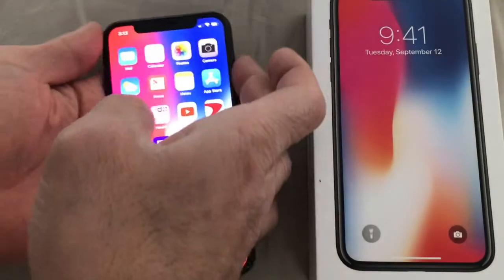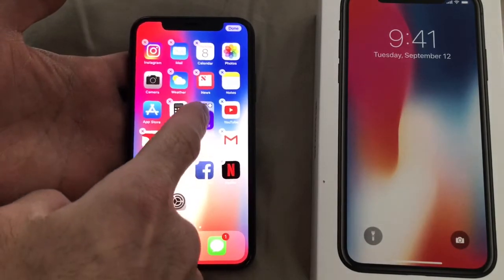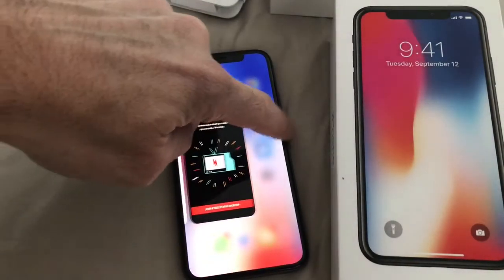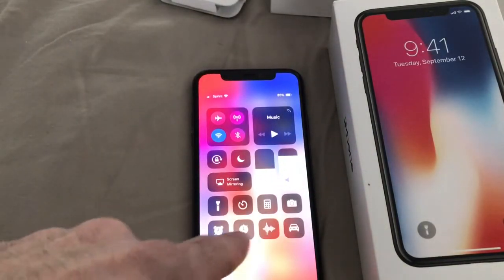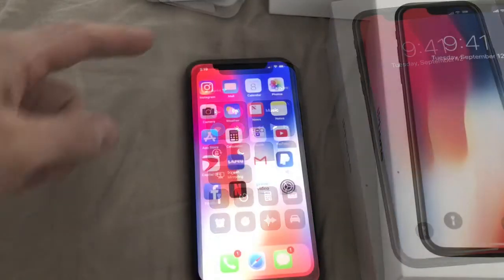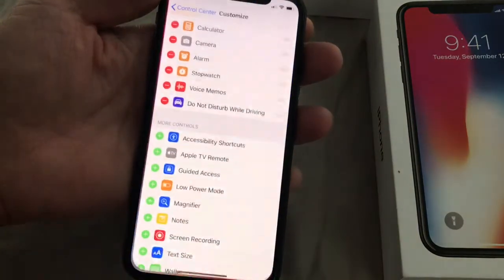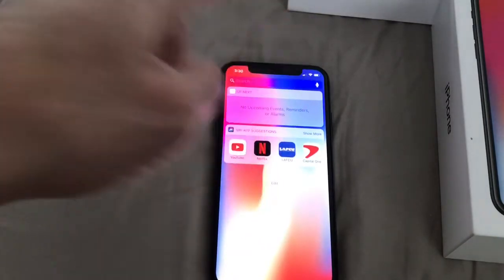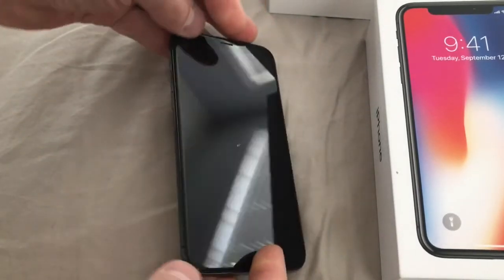How to use iphone X - Guided tour - Apple